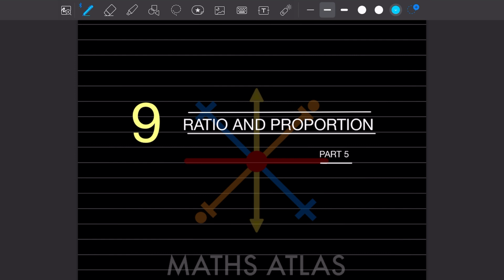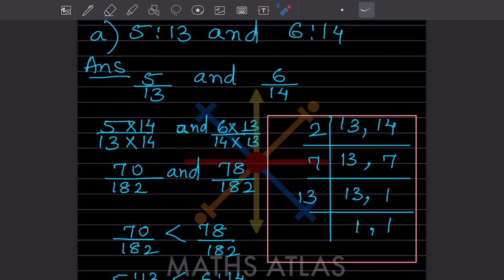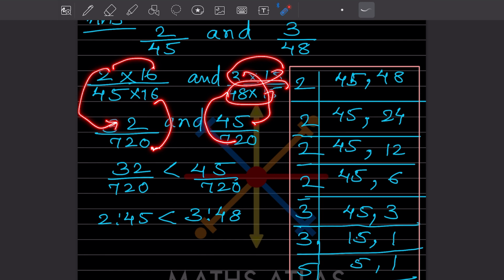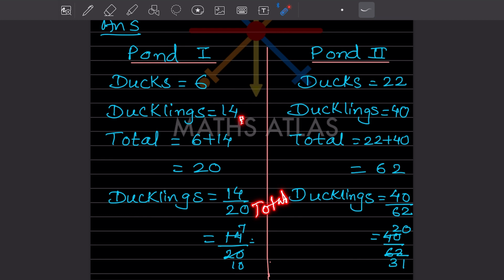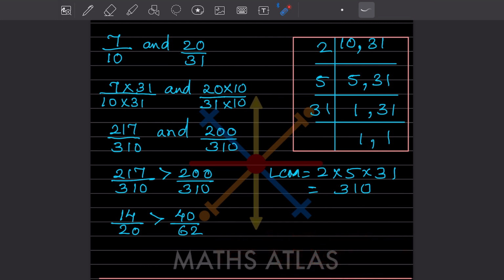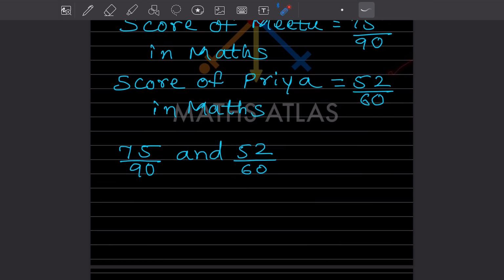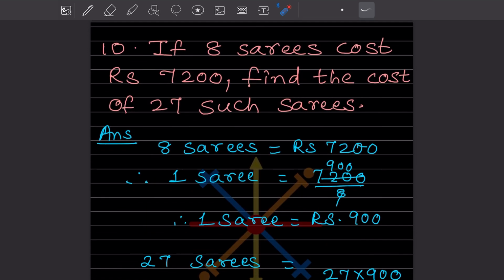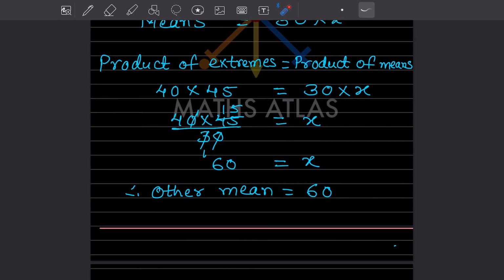Ratio and Proportion Part 5 |Chapter 9 | Workout Q.3 to 12 | class 6| Maths ACE prime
Decode fractions, ratios, and proportions with ease! Tackle 12 challenging practice questions on comparing ratios, finding proportions, and solving word problems. Boost your math skills and ace your exams! Conquer Ratios & Proportions:

ratio basics
colon notation
equivalent ratios
 simplifying ratios
direct proportion
indirect proportion
proportion problems
cross multiplication
ducks and ducklings ratio
 toffee distribution ratio
marks comparison ratio
saree cost ratio
book affordability ratio
mean and extremes
ratio and proportion applications
 math practice problems
 challenge questions
exam preparation

0:39 - 3. Find two equivalent ratios of each of the following:
2:29 - a. 6 colon 14
2:40 - b.  5 colon 25
3:28 - 4. Compare the following ratios.
5:49 - a. 5 colon 13 and 6 colon14
5:59 - b. 2 colon 45 and 3 colon 48
7:49 - c. 7 colon 11 and 5 colon 8
8:49 - d. 7 colon 9 and 6 colon 5
9:09 - 5. In a pond, there are 6 ducks and 14 ducklings. In another pond, there are 22 ducks and 40 ducklings. In which pond is the ratio of ducklings greater?
14:29 - 6. Divide 56 toffees between Amit and Sumit in the ratio 4: 3.
15:59 - 7. Meetu scored 75 marks out of 90 in Maths and Priya scored 52 marks out of 60 in Maths. Who performed better?
17:59 - 8. Check whether the ratio of 30 mm to 4 cm and 45 to 60 form a proportion or not.
19:49 - 9. If 2 colon 5 x 15, then find the value of x.
20:59 - 10. If 8 sarees cost₹7200, find the cost of 27 such sarees.
22:09 - 11. A book costs ₹120. How many books can be bought for 1440?
23:39 - 12. In a certain proportion, the extremes are 40 and 45. If one of the means is 30, find the other mean.